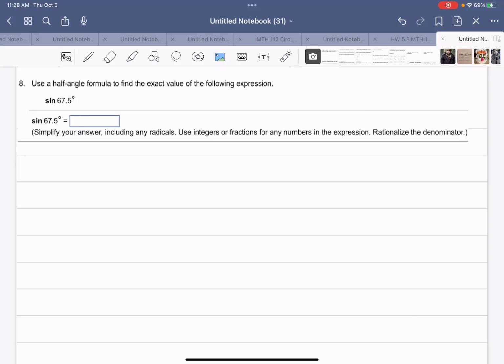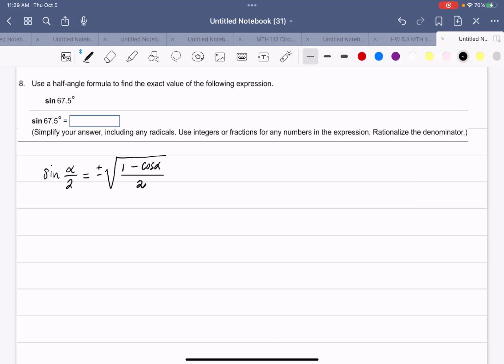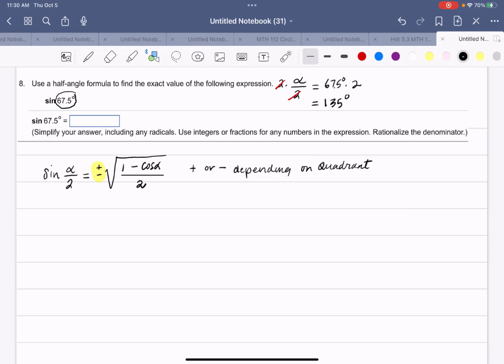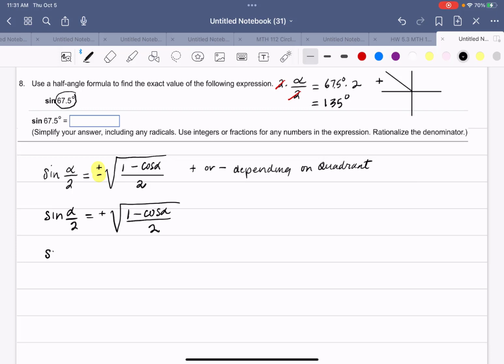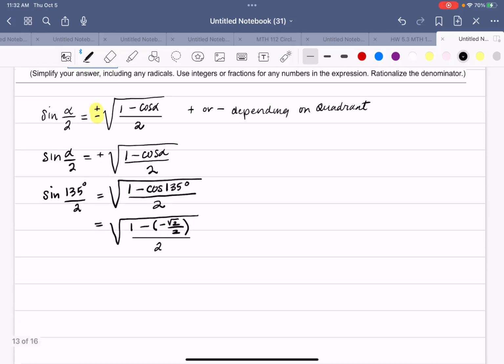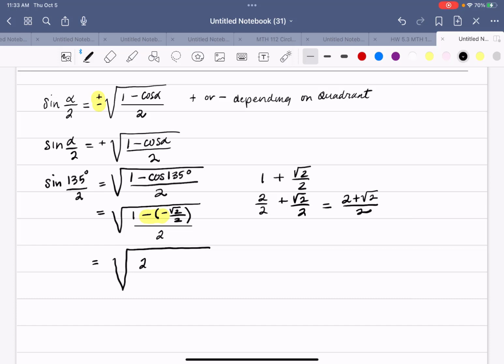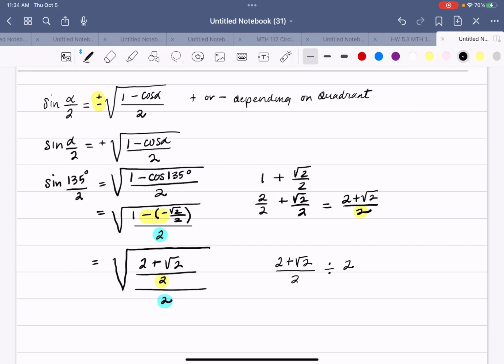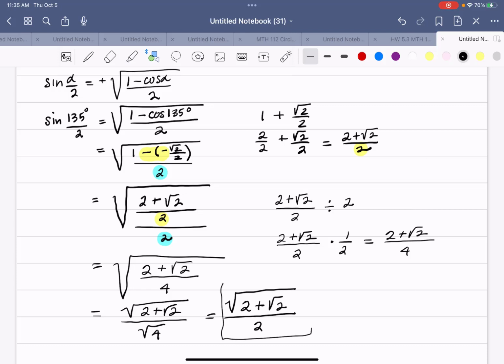TRIG 5.3 Example 8